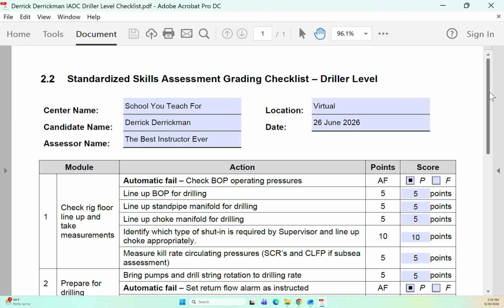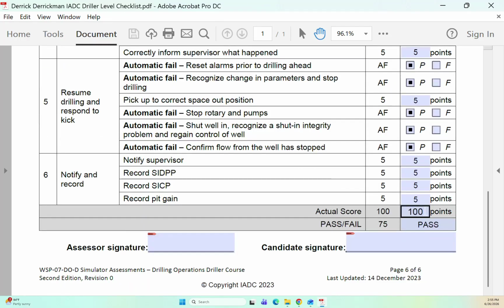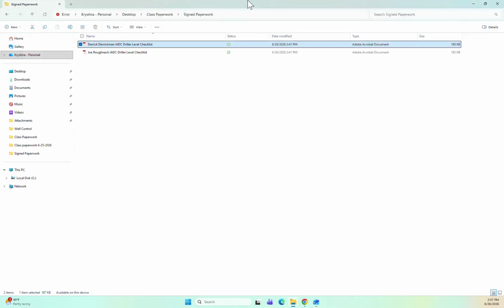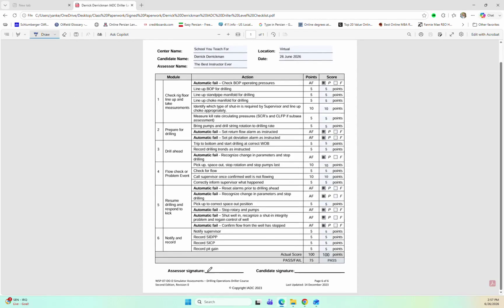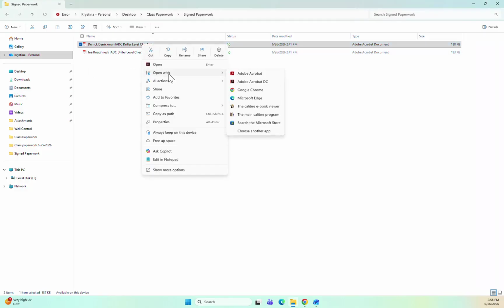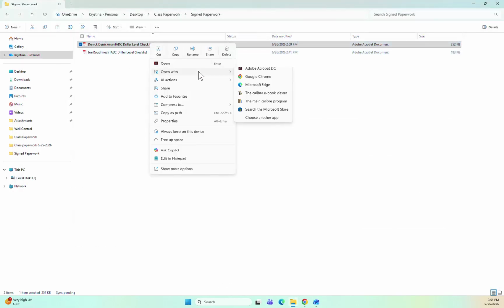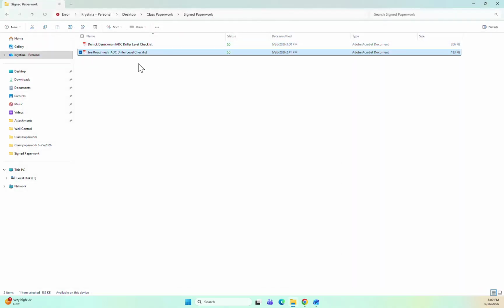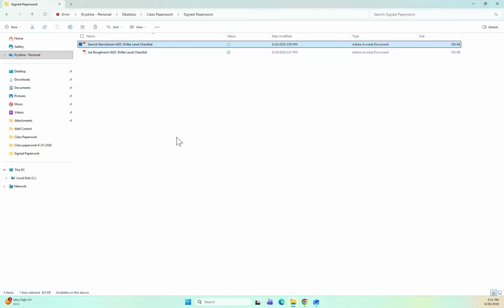Digital Simulator Assessment Checklists Made Easy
How to digitally sign documents for free, even if you don't have Adobe.